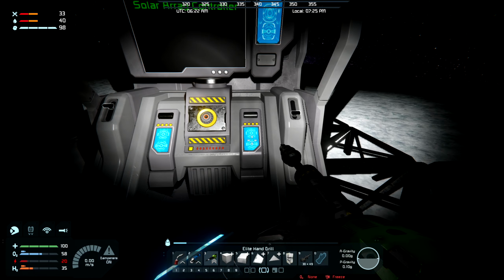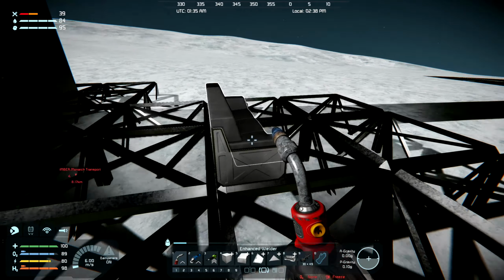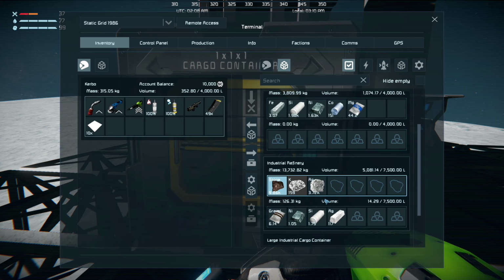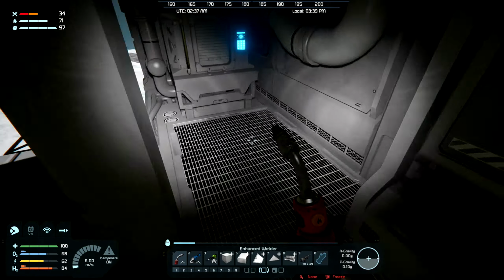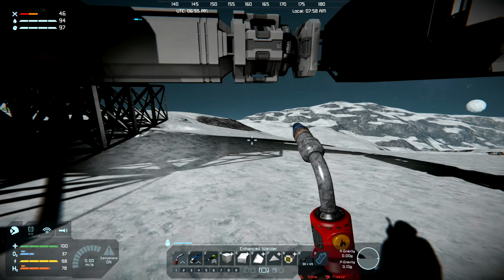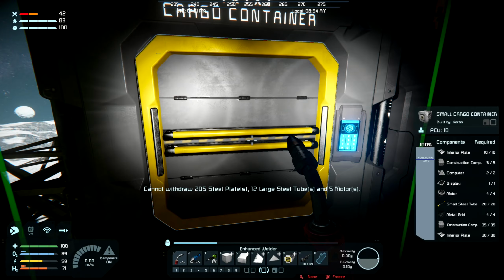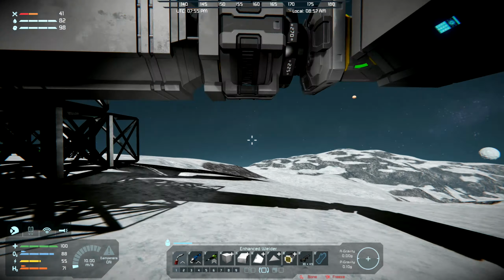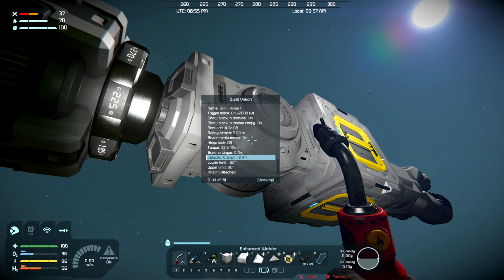Exploring An Unknown Star System | Space Engineers Automatons Survival ep4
Space Engineers utilizes an in-house built VRAGE 2.0, realistic volumetric-based physics engine: all objects can be assembled, disassembled, damaged and destroyed.